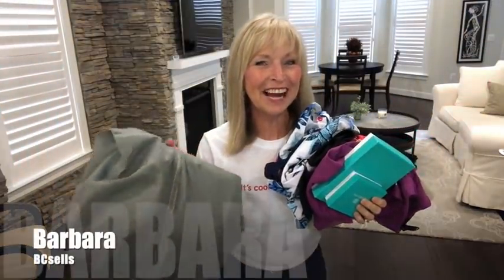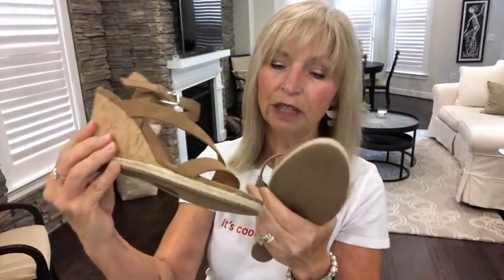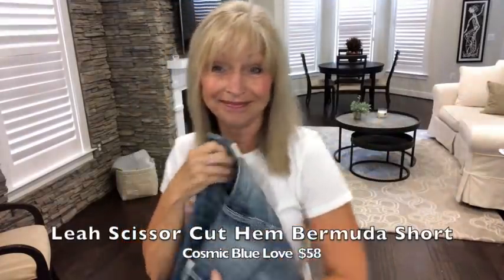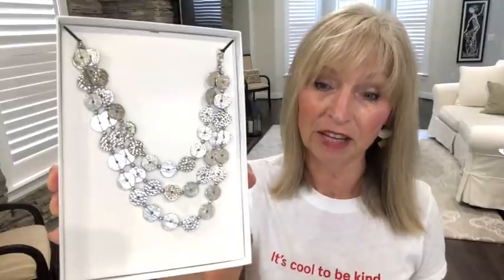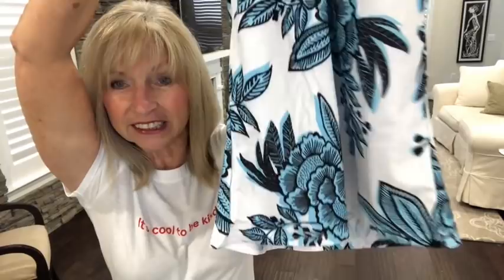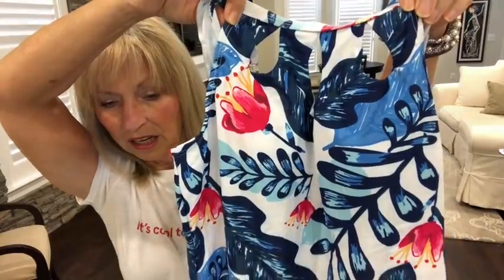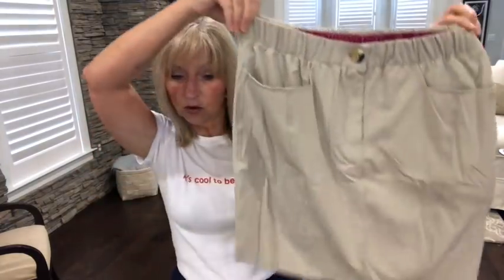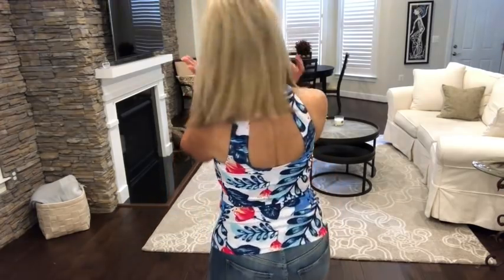SHOPPING HAUL * Stitch Fix Shop * AMAZON * Swimsuits * WEDGES * Jewelry * SKORTS * Fashion in my 60s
STITCH FIX: No links available
♡ DV8 Pierra Strappy Wedge $79
♡ COSMIC BLUE LOVE Leah Scissor Cut Hem Bermuda Short $58
♡ BANCROFT Kimmy Drop Earrings $28
♡ BANCROFT Wynter Disc Collar Necklace $28

♡ YONIQUE Tankini Swimsuit with Keyholes
♡ HOLIPICK Tankini Swimsuit, Red
♡ HOLIPICK Tankini Swimsuit, Blue
♡ LITTLE DONKEY ANDY Skort, Khaki
♡ LITTLE DONKEY ANDY Skort, Black
♡ LITTLE DONKEY ANDY Skort: Purple no longer available.

Hugs,
Barbara 💕

📬Drop me a note:
Barbara Coster
2308 Mt. Vernon Avenue